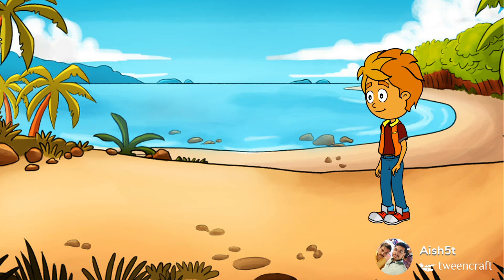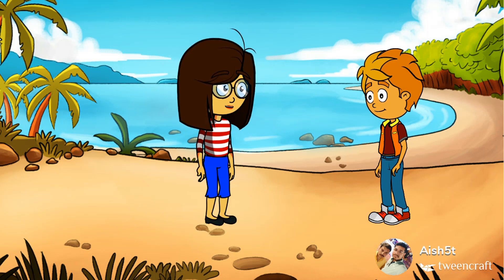ISLAND GROUP OF INDIA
Physical Features of India (NCERT)